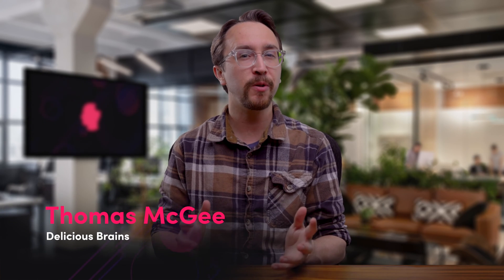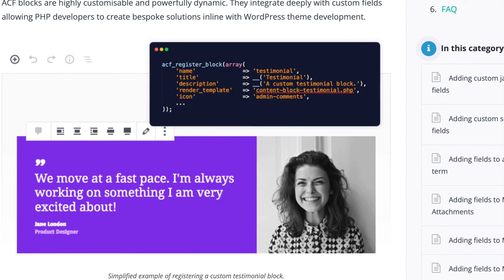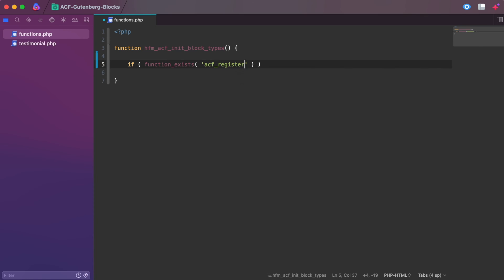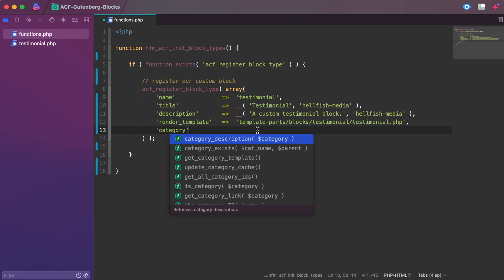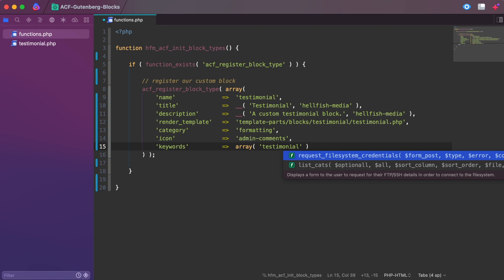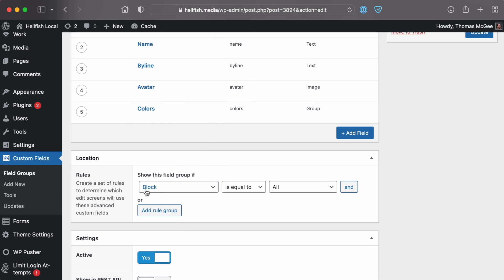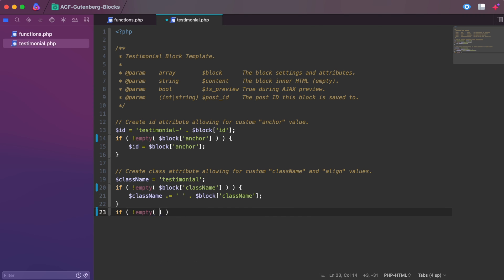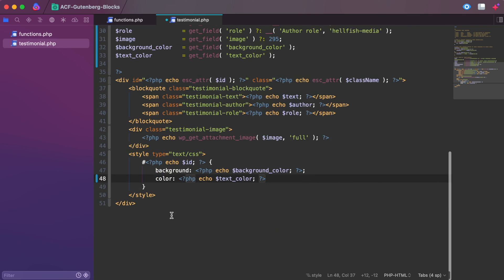How to Easily Create Custom WordPress Gutenberg Blocks with ACF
» USEFUL TOOLS FOR DEVELOPERS

WP Migrate DB Pro: Push and pull your database from one WordPress install to another in one

WP Offload Media: Speed up your WordPress site by offloading your WordPress media to Amazon S3, DigitalOcean Spaces or Google Cloud Storage.

WP Offload SES: Let WP Offload SES take over email sending for your WordPress site sending all site emails through your Amazon SES account.

SpinupWP: Spin up your own extremely fast WordPress server in minutes with our modern cloud-based server control panel.